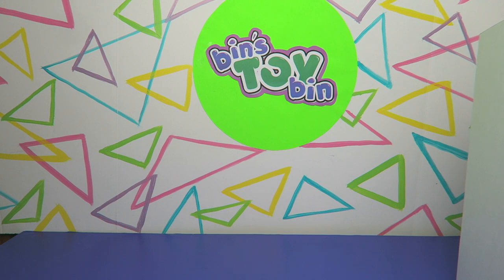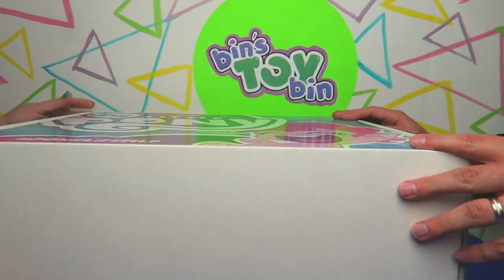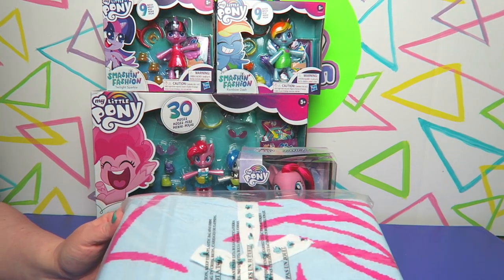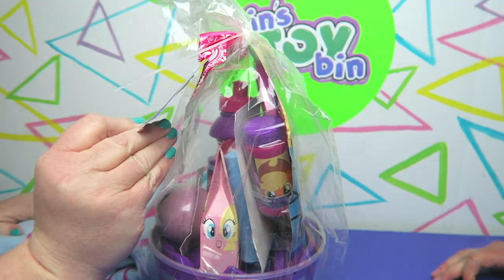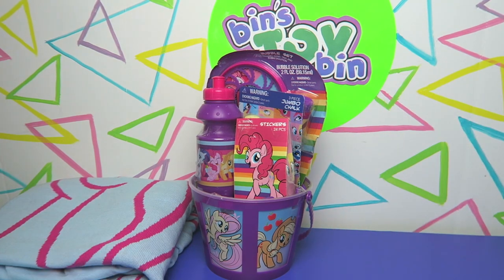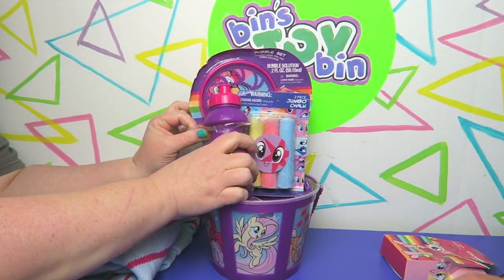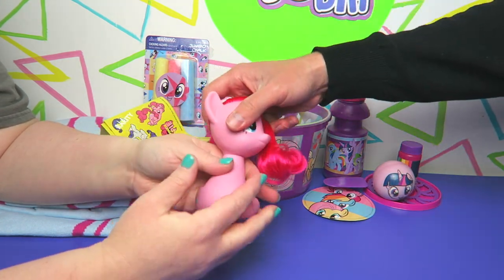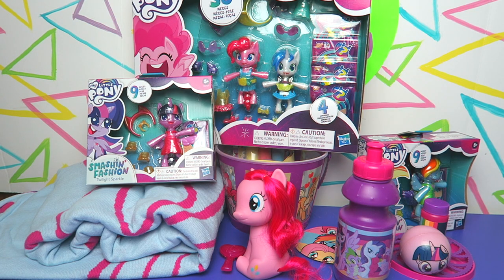The Easter Dragon Returns with a Large My Little Pony Surprise!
Items provided for free, for content creation purposes.

Can you believe it? Easter Dragon has finally returned after years or hiding! I guess he knew we all needed something fun this year, here he is gifting us with some of the newest MLP items that can be found in stores now!

Adventures in toy collecting! Join husband and wife team, Bin and Jon as they review the latest (and sometimes not-so-latest) toys in their own unique way! Be sure to check out our 2nd YouTube channel for our Family Vlogs!